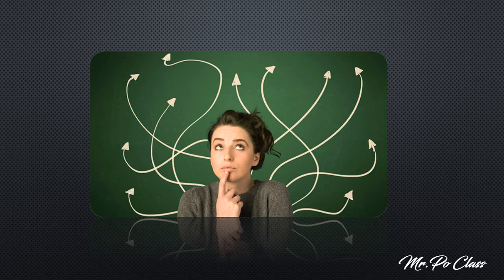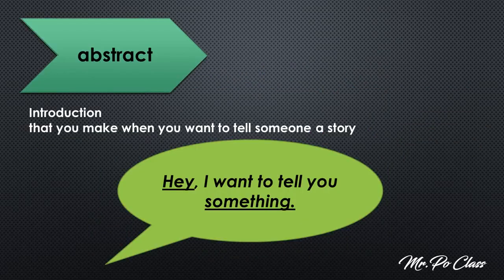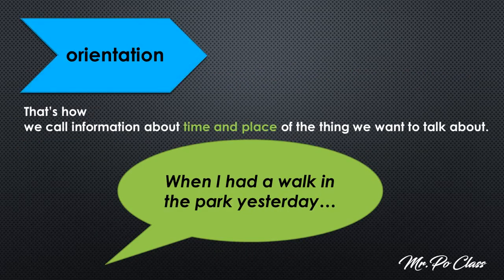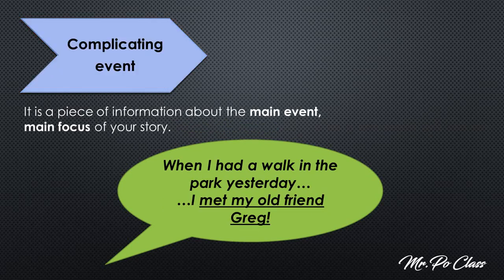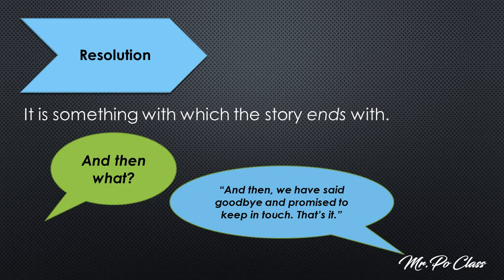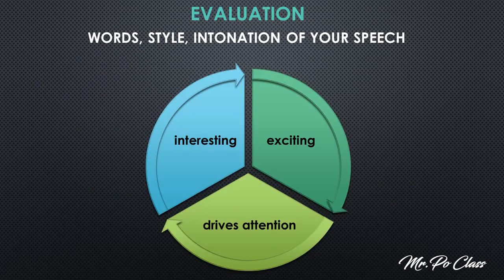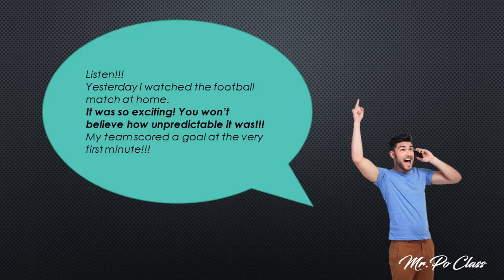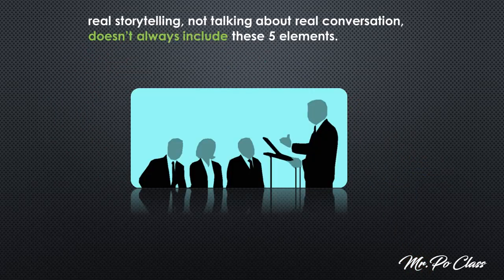Characteristics of Storytelling Discourse | Language Aspects Practice | 2nd Academic Year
In this video, we will study and discuss basic characteristics of so-called "Storytelling Discourse" they type of language you use to tell a story.
This video is a part of distance learning program by Igor Porubay for FSU students (Fergana State University)
major code: 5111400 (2nd academic year)

video edited and prepared by Igor Porubay, an FSU teacher of English Philology
narrated by Igor Porubay